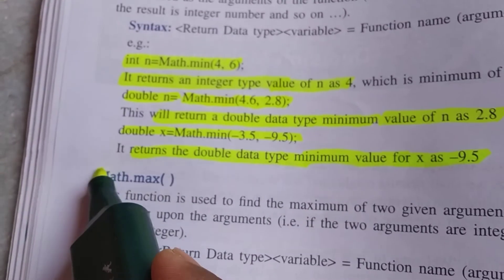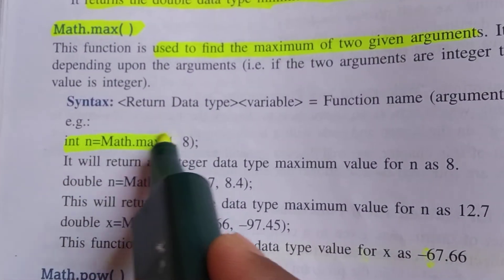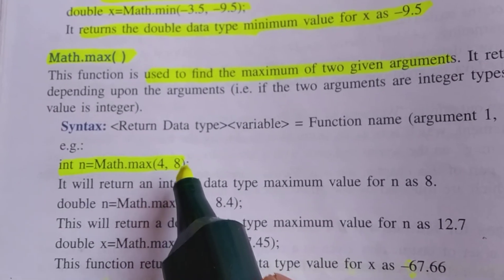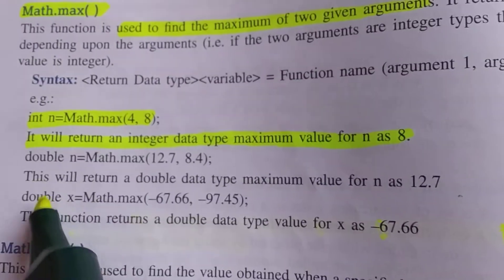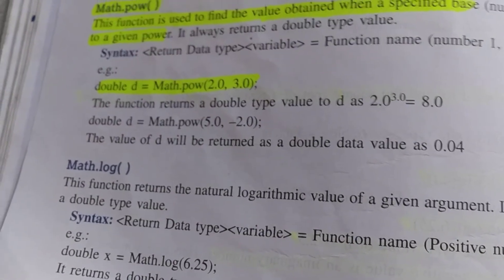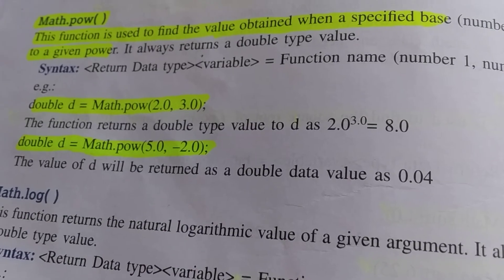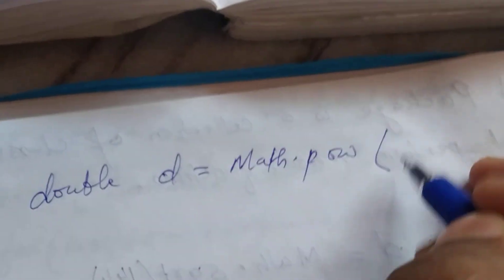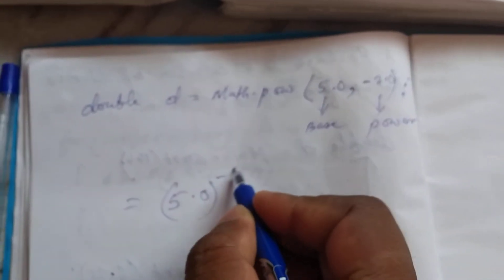Inbuilt Functions(2)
Mathematical functions used in Java